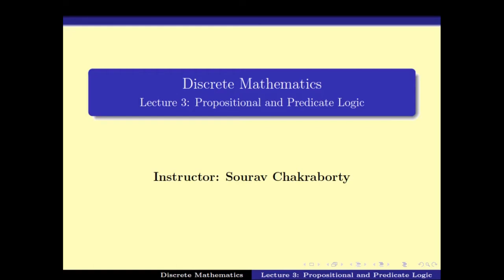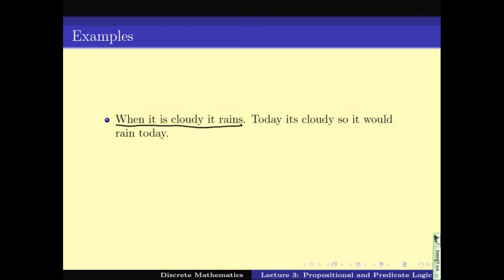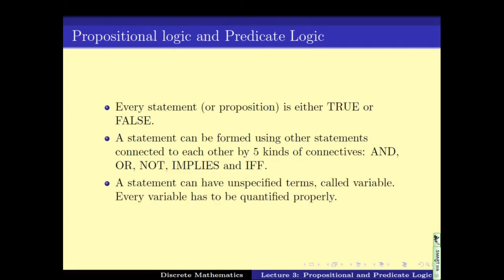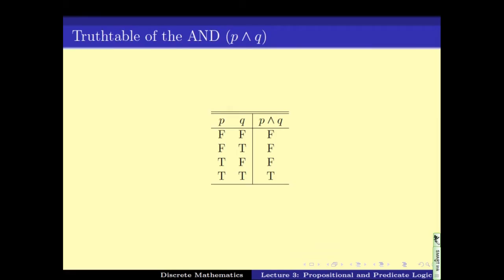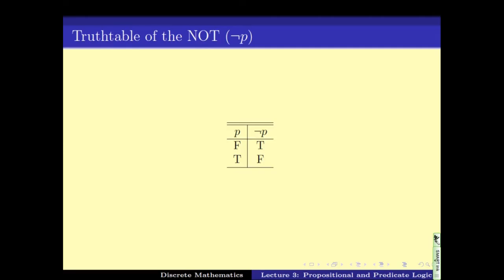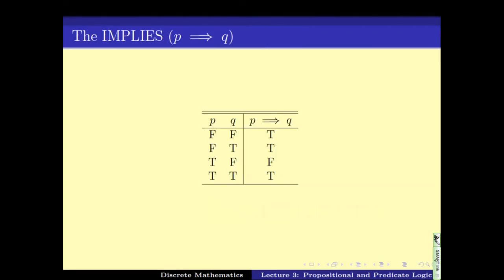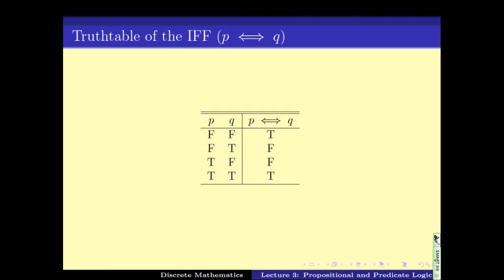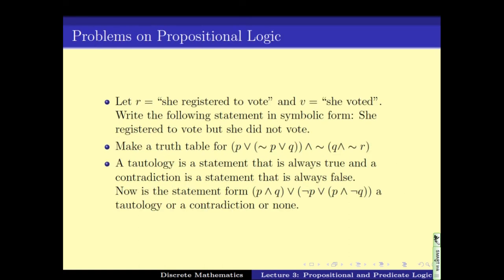Propositional Logic and Predicate Logic